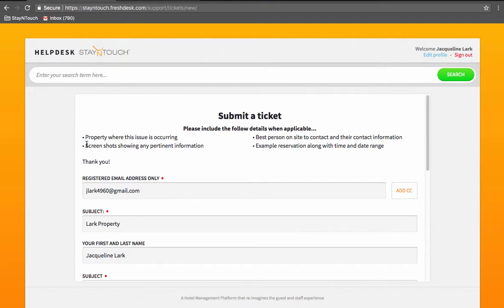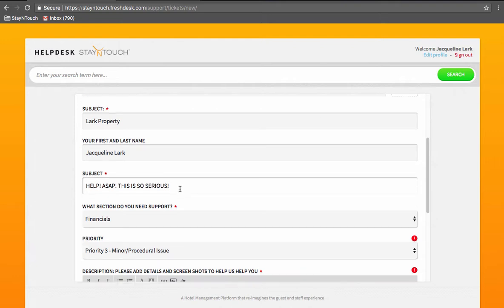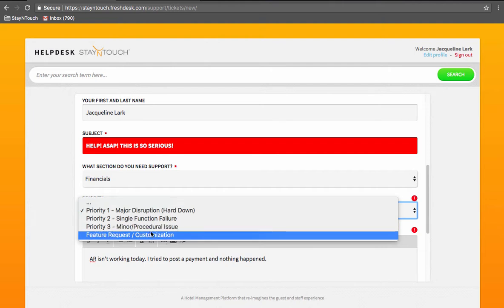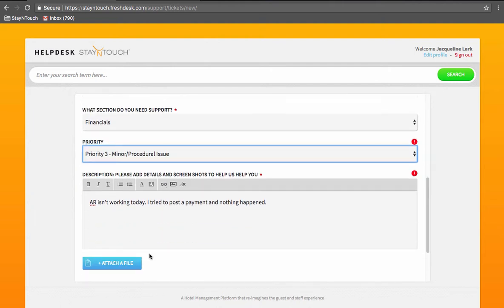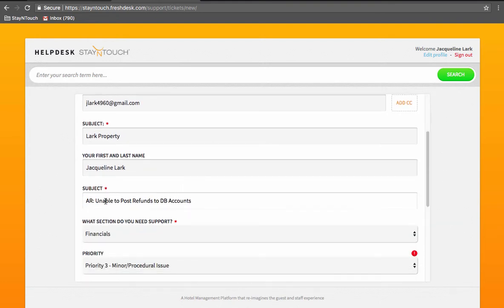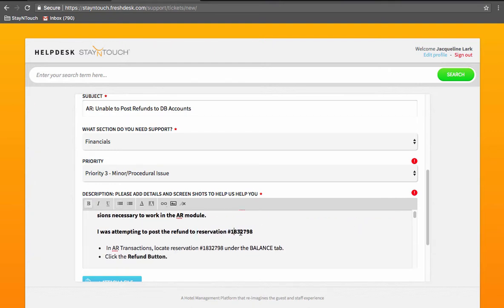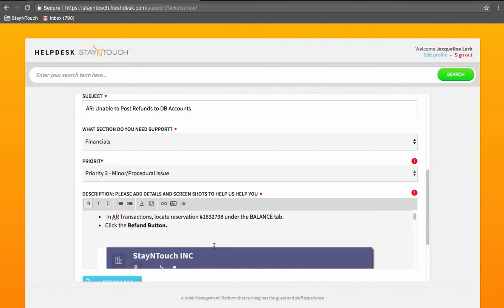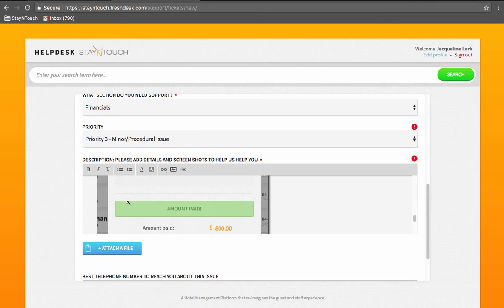How to Submit a GREAT Ticket